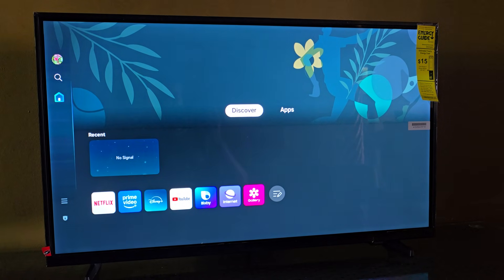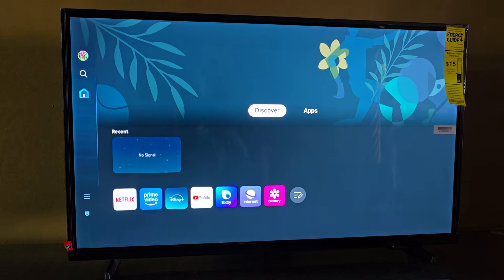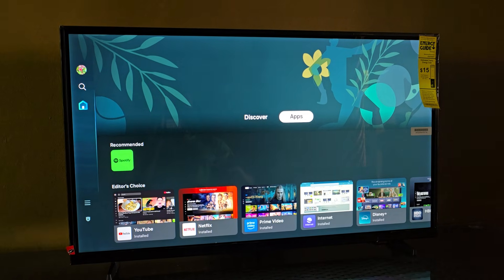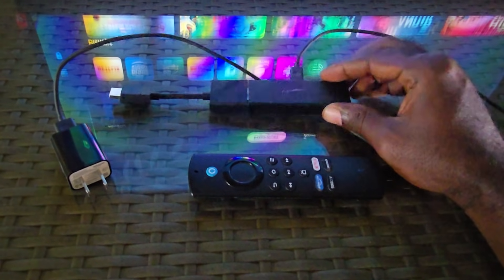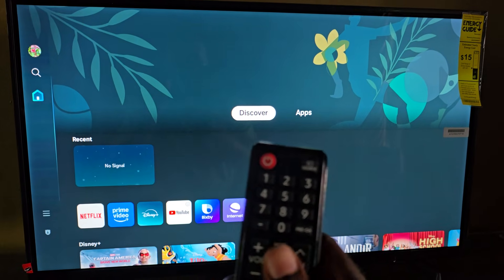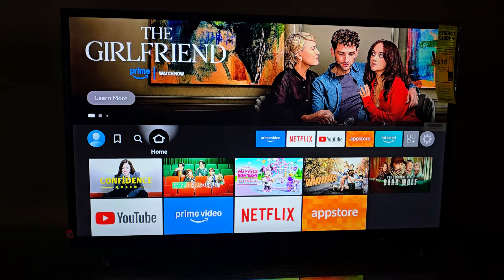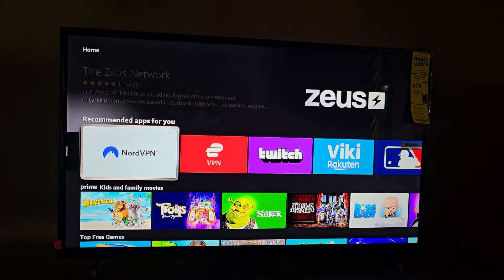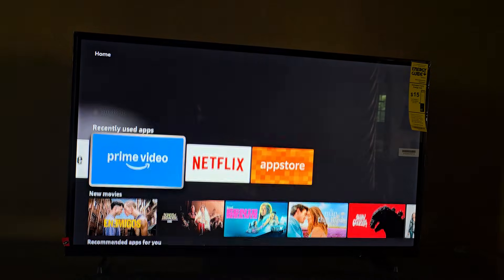How to Install Android Apps on Samsung Tizen Smart Tv {With Amazon FireStick}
How to Install Android Apps on Samsung Tizen Smart Tv or any Samsung Tv new or old. Run any Android App that you want easily.